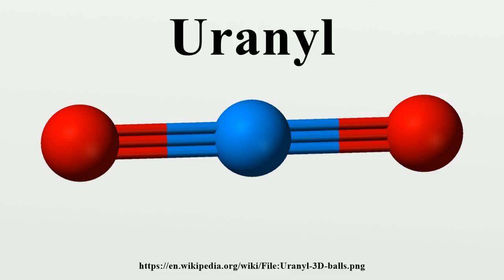Uranyl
The uranyl ion is an oxycation of uranium in the oxidation state +6, with the chemical formula [UO2]2+.It has a linear structure with short U-O bonds, indicative of the presence of multiple bonds between uranium and oxygen.

Image-Copyright-Info
Image is in public domain
Author-Info:   Benjah-bmm27
Image-Copyright-Info